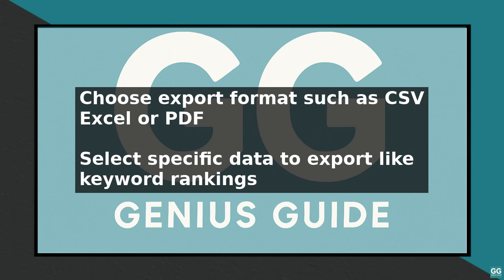How To Export Semrush Projects (2025)